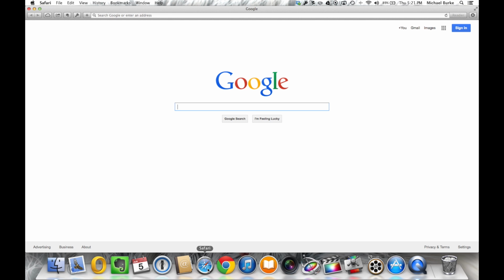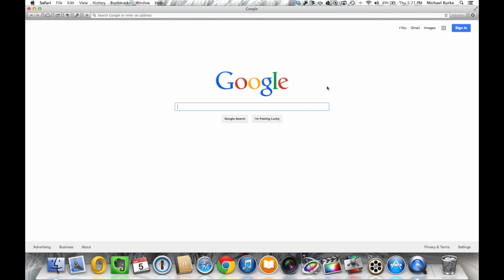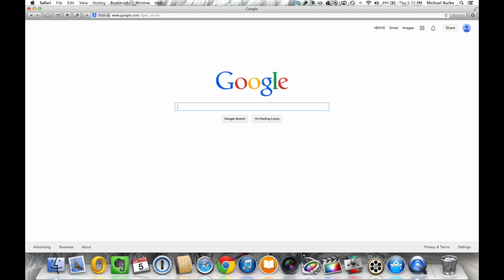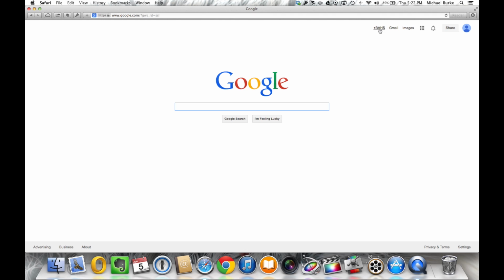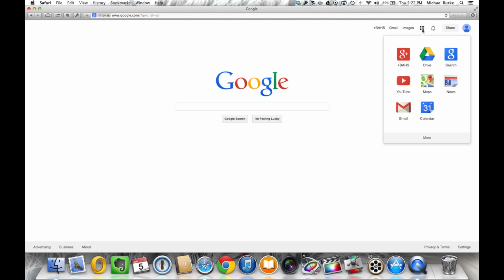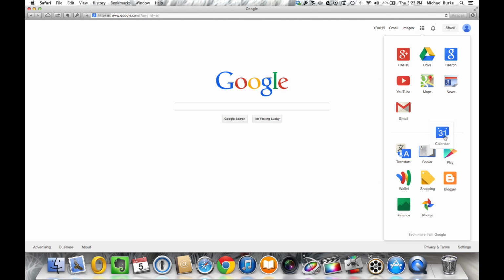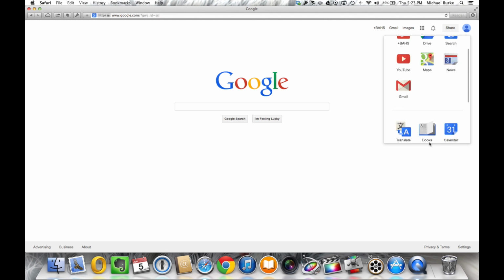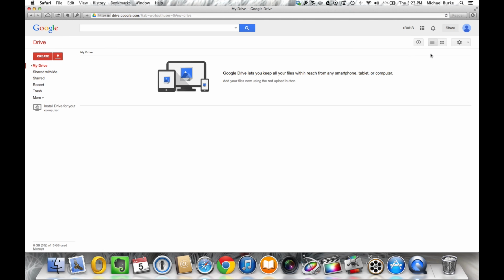Google Drive- Sign up/in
This video is shows you how to sign up for a Google account and then sign into it later.

0:25 Introduction to Using Google Drive
0:46 Step 1: Setting Up/Signing Into you Google Account